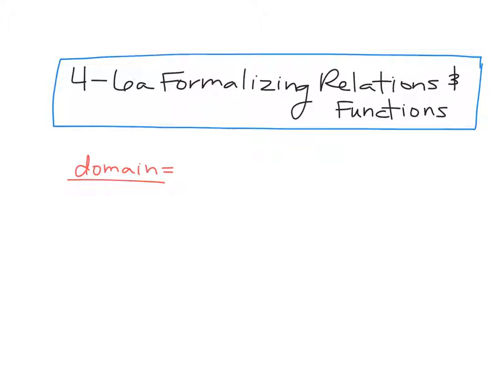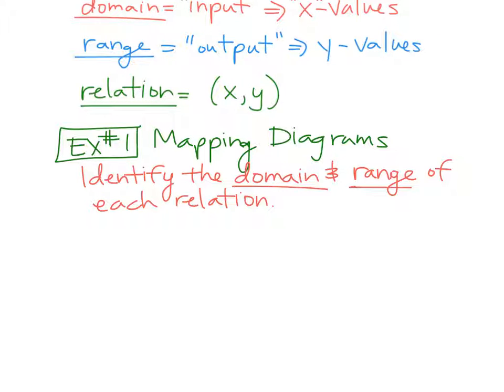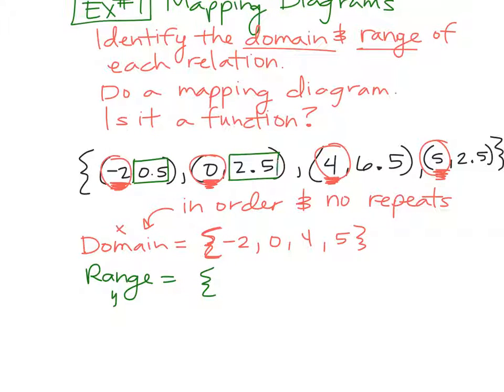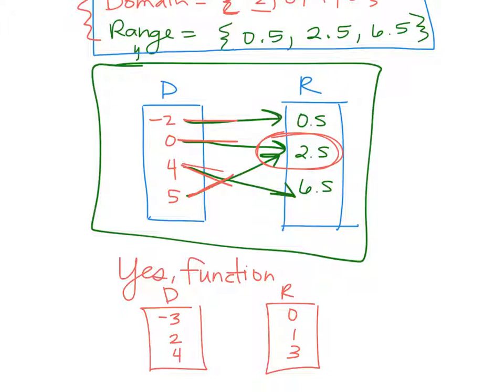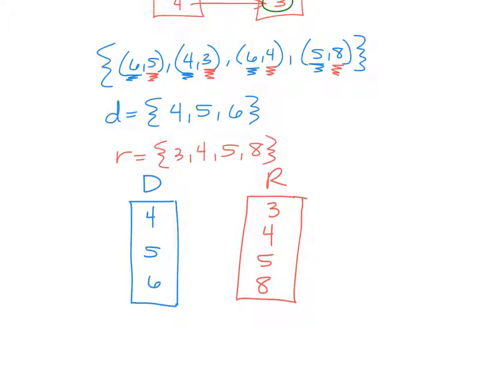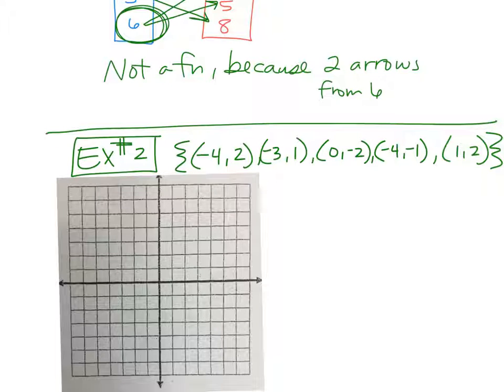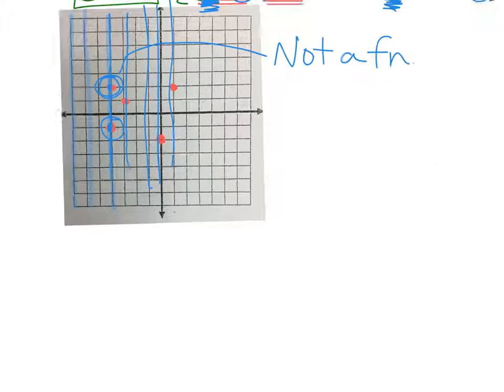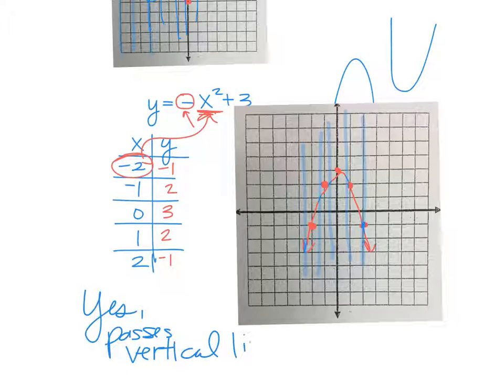1a 4.6a relations and functions